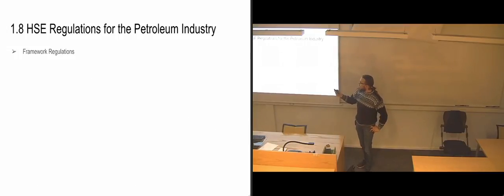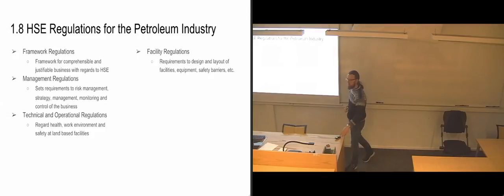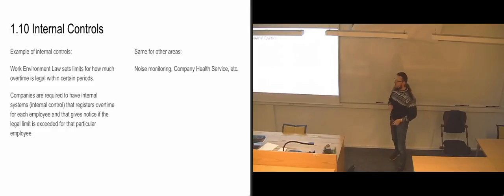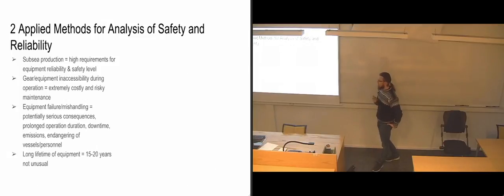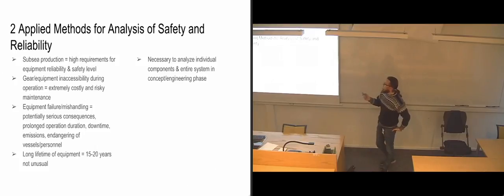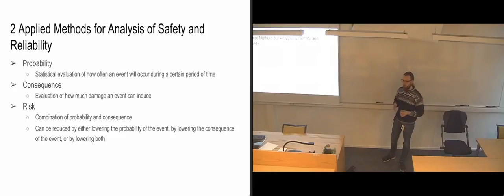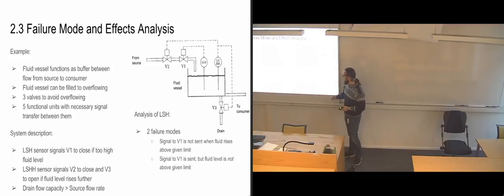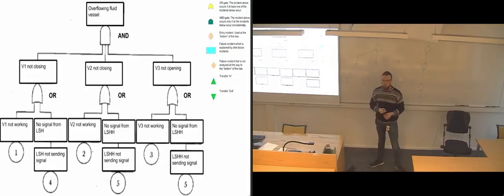UNI2006 Underwater Technology 2016-11-17 Lecture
UNI2006 Underwater Technology and Hydraulic Systems: Underwater Technology lecture from November 17, 2016.